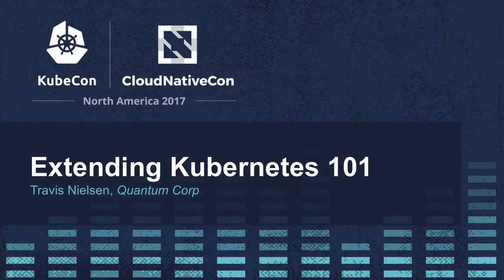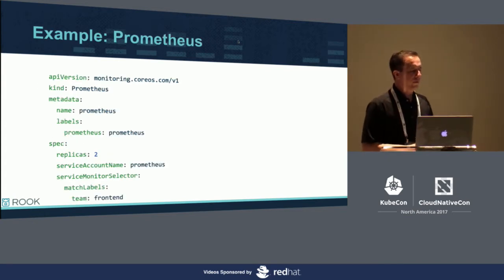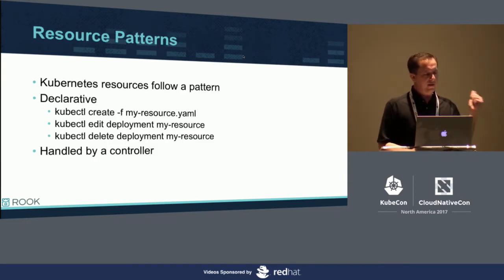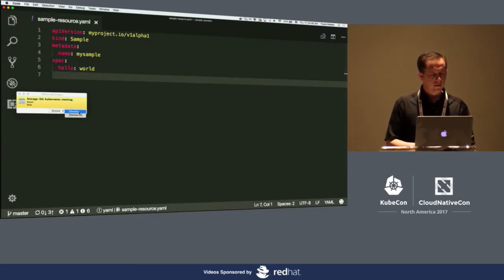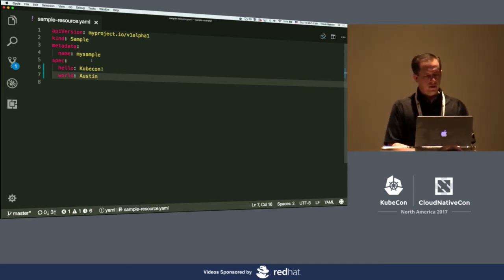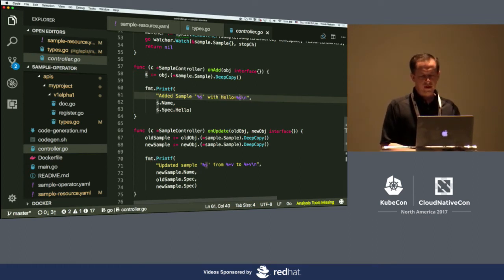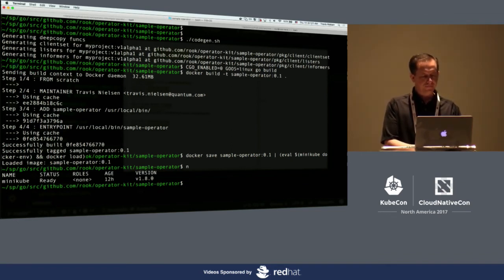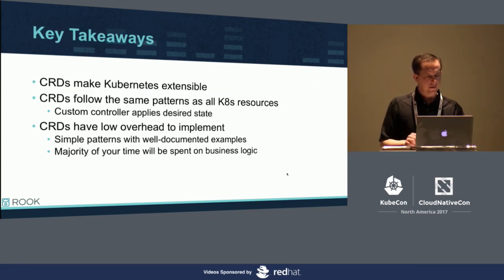Extending Kubernetes 101 [A] - Travis Nielsen, Quantum Corp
Kubernetes provides the ability to extend the platform with your own custom types and controllers. We will walk through a tutorial to write a custom controller, also known as an operator. Patterns will be reviewed that will make your application a natural extension of the platform through CRDs and desired state management, all with the same security, lifecycle management, and API surface that native Kubernetes applications expect.

About Travis Nielsen
Travis Nielsen is a Principal Software Engineer for Quantum Corporation where he works on Rook – a software defined storage initiative based in Seattle. Prior to Quantum, Travis was the storage platform tech lead at Symform, a P2P storage startup acquired by Quantum. Before joining the startup world, he was an engineering lead for the Windows Server group at Microsoft.